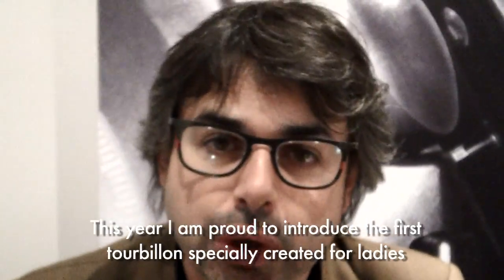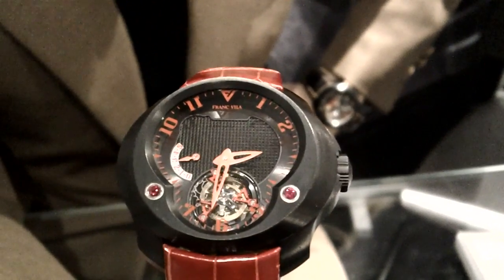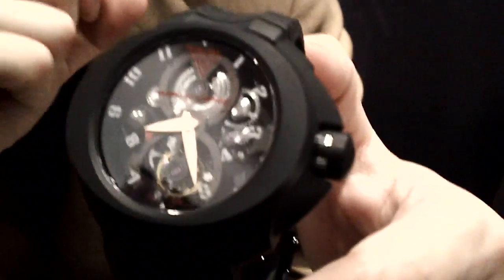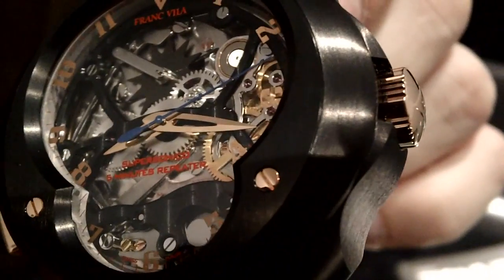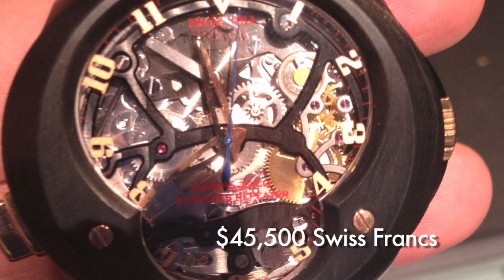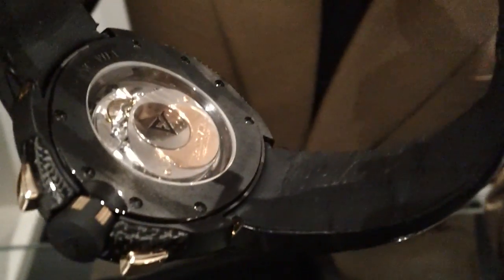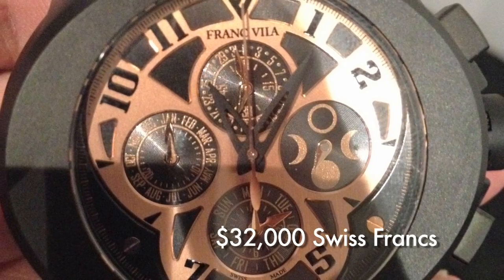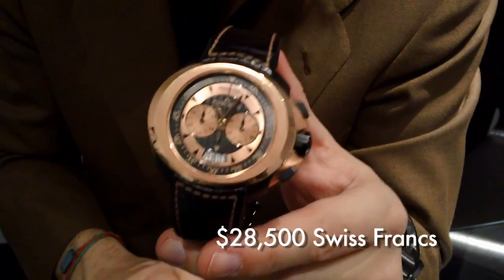Haute Time Presents Franc Vila At Basel World 2012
Get an inside look of Haute Living Publisher Seth Semilof's meeting with Franc Vila of Franc Vila timepieces at Basel World